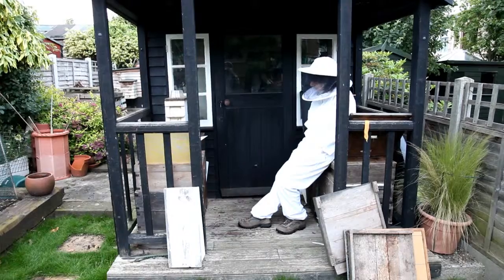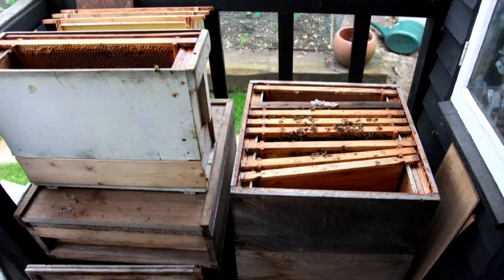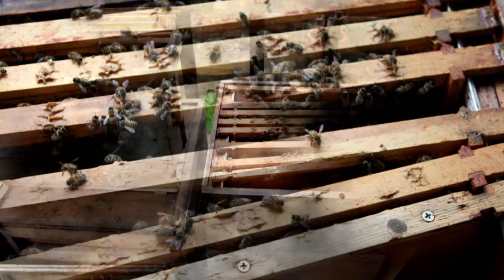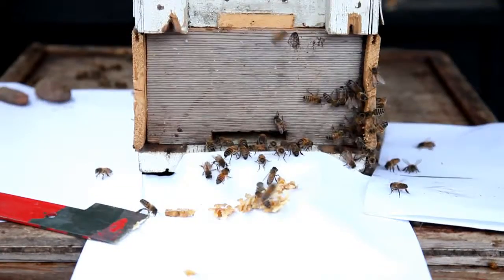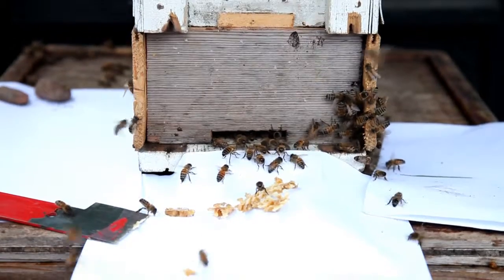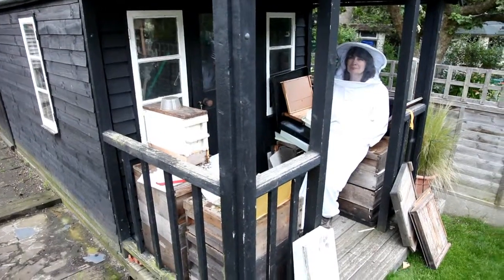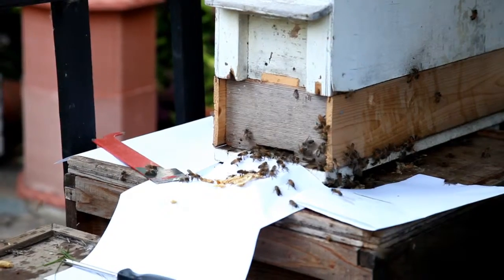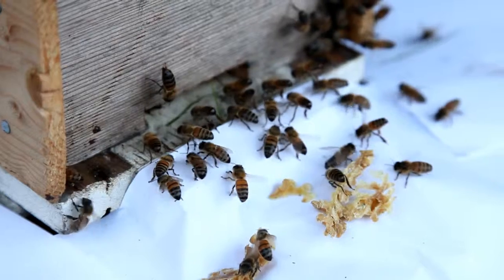Bee Movies - A swarm arrives at home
A very short film of the hiving of a small swarm of honey bees